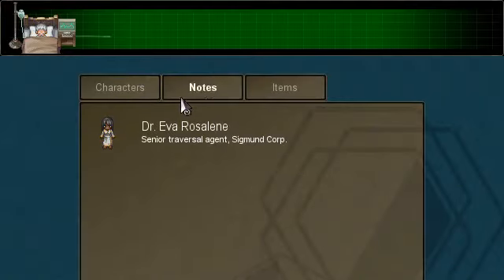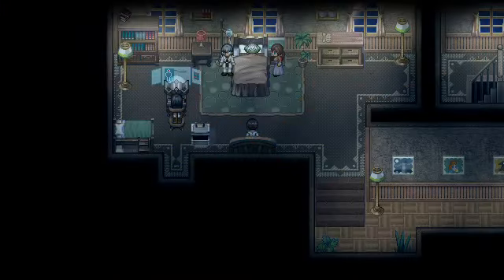TO THE MOON - Gameplay